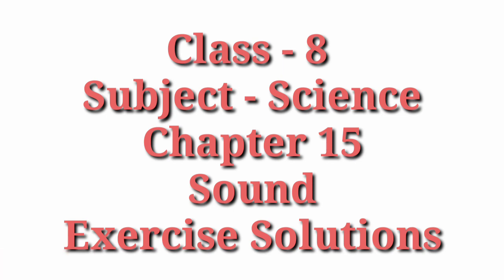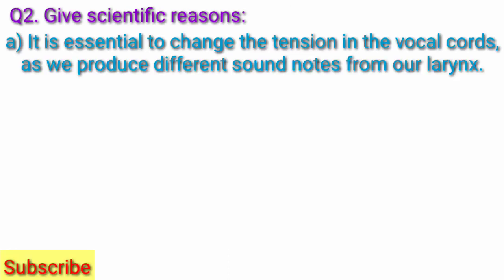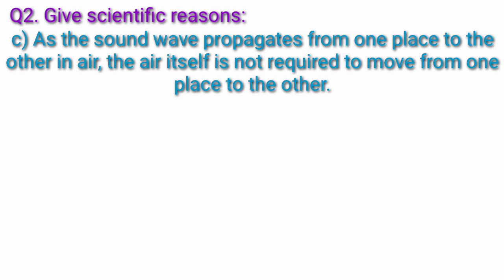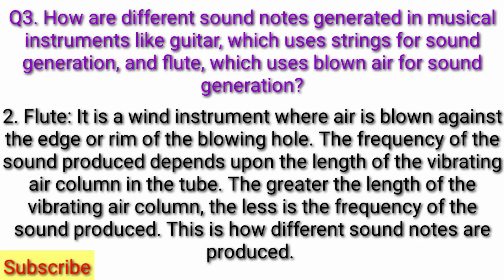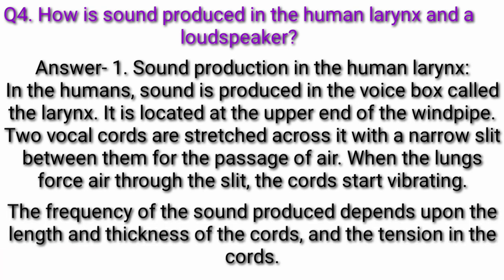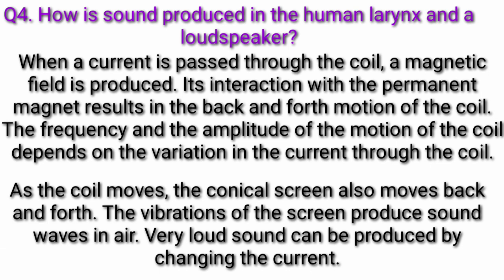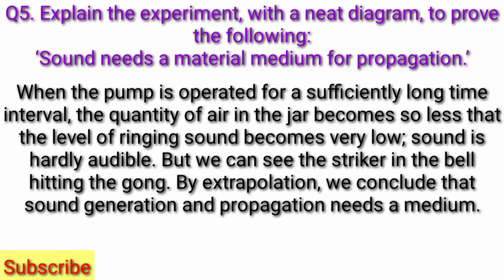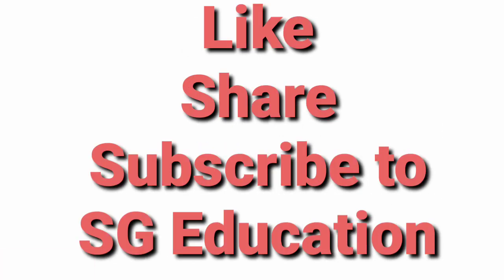Class 8 Science Chapter 15 Sound Exercise Solutions std 8 Science Chapter 15 Sound question answers